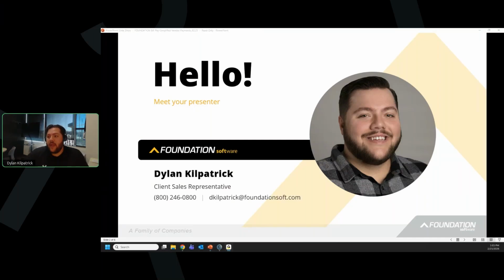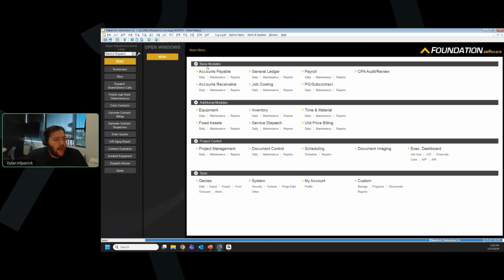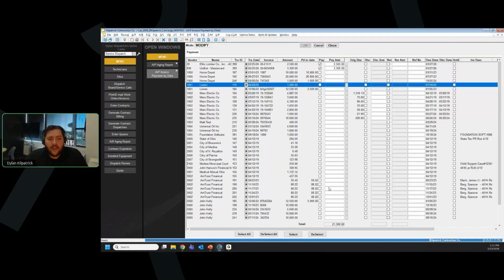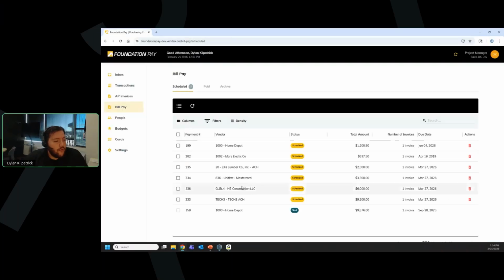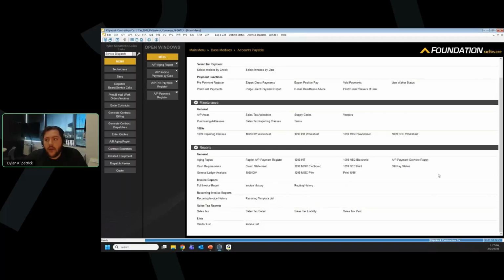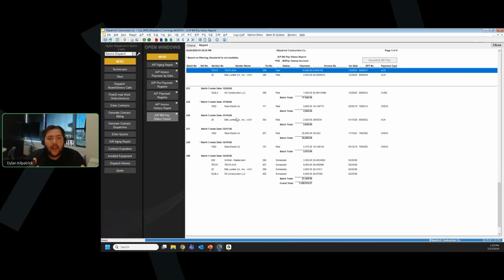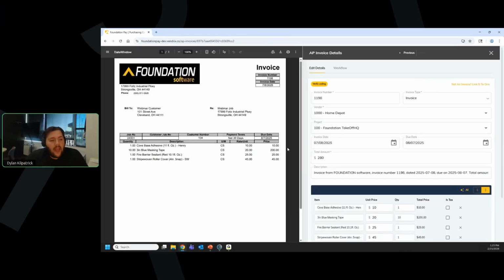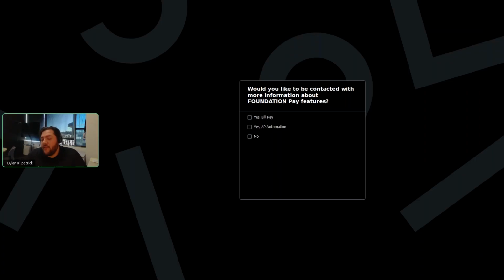FOUNDATION Bill Pay: Simplified Vendor Payments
Vendor payments don’t have to be complicated. In this session of our webinar series, we’ll focus on the Bill Pay feature of FOUNDATION Pay® and how it helps contractors simplify, secure and centralize vendor payments.

In this webinar, you’ll learn how Bill Pay helps you:

• Manage all vendor payments in a single, integrated workflow inside FOUNDATION®
• Pay vendors by virtual card, ACH or check without changing your AP process
• Reduce manual steps and lower the risk of payment fraud
• Keep payment details and remittance information visible in FOUNDATION Pay
• Make reconciliation easier by ensuring payments match approved bills

If you’re looking to modernize AP while improving accuracy and control, this webinar is for you.